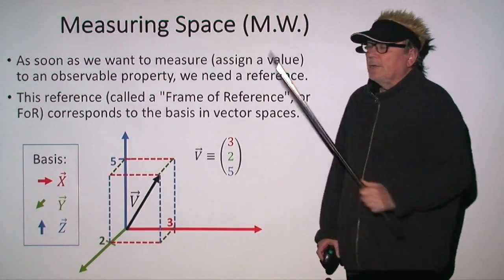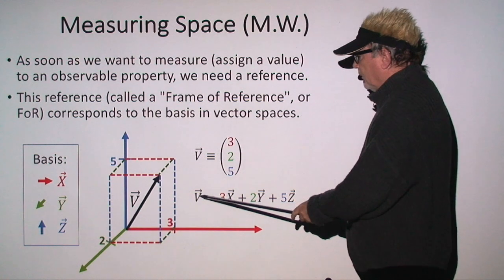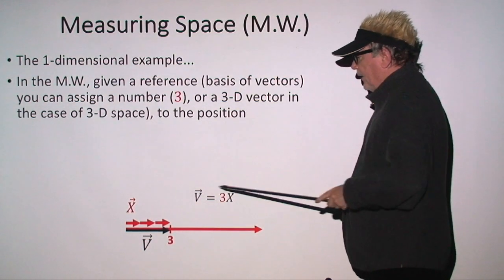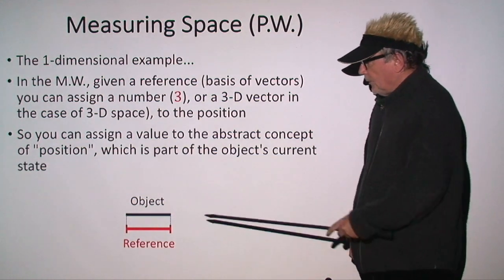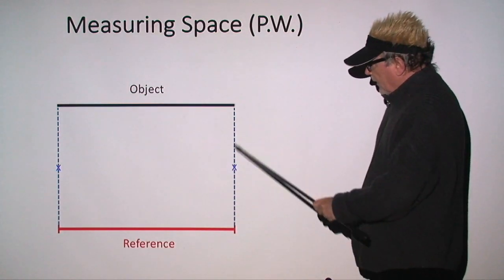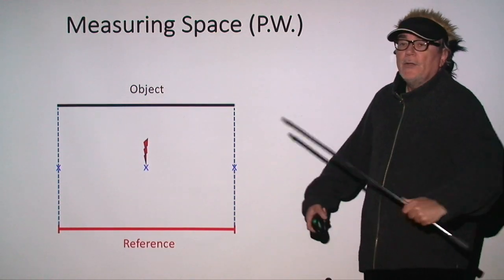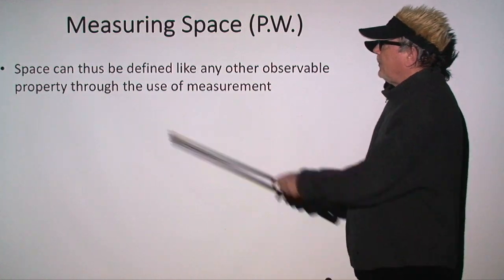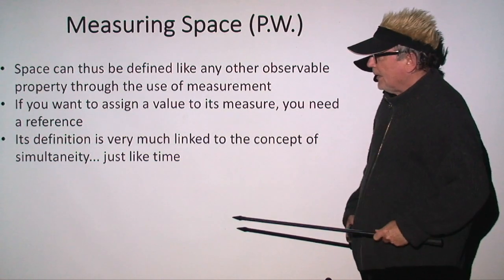Definition of Space: Solving "mysteries" in Quantum Physics and Relativity with (almost) no maths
This video is the 4th one in the series, and re-defines the notion of space, that we'll use later to solve some of the mysteries in Q.P. and Relativity theories...

In this series of videos we will "resolve" some of the supposed "mysteries" in Quantum Physics and Relativity (Wave/particle duality, Schrödinger's cat, Constant Speed of Light, Paradoxes in Relativity, etc.).

The first 7 videos are with (almost) no maths. The rest are videos which get into the details by explaining why certain math tools are used for these topics, and explain more thoroughly why they can help solve some of the "mysteries" in Q.P. and R.
I recommend that you view all the videos in the right order, as we will introduce some concepts that we will use later in the series.
Finally I apologize if you find the videos too provocative, in particular to physicists... Please take my comments with a grain of salt...

Note regarding this particular video: I initially intended to really go into the details, in particular to explain how to "precisely" position the "mirrors" to deflect (and detect) light (photons) at exactly the right spots, but I think it would have been too tedious, although formally more accurate and precise. The point here is to say that there is always a way to define these spots very precisely, but I thought that would be too boring for this thought experiment (and I was a bit lazy, too). So, bear with me...

With (almost) no maths:

1.abc: Preliminaries (a good model to explain physics, and in particular Q.P. and Relativity "mysteries"; the Thrifty Universe Principle; States and Simultaneity)
2. (Re-)defining Space
3. (Re-)defining Time)
4. Explaining (some of) the Q.P. mysteries)
5. Explaining (some of) the Relativity mysteries)

Understanding Math Tools in Q.P. and Relativity:

6. Why use complex numbers (complex numbers-part1)?
7. Why use Hilbert Spaces vectors in Q.P.?
8. Why Hermitian Operators in Q.P.?
9. Examples of complex numbers usage in Q.P and Relativity theories (complex numbers-part2)
10. TUP (definition and applications)
11. Explaining particle/wave duality and using TUP to explain stochastic character of Q.P. (complex numbers-part3)
12. Covariance and contravariance
13. Why use tensors ?
14. Why use metric tensors ?
15. TUP: how to derive Einstein Fields Equations from TUP ?
16. Why a constant speed of light  (postulate vs derivation) ?